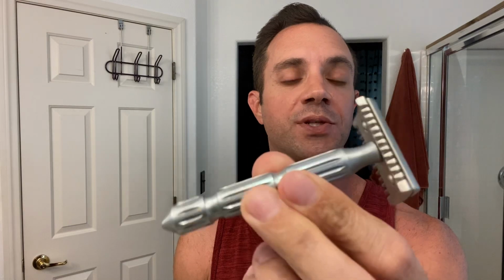Mild Open comb razors under $30! Goodfellas Gladio vs Yaqi Melon. Moon Santa Cruz soap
2 open combs battle it out for the spot for low blade feel mild open combs worthy of daily shaves.

Yaqi Melon zamac vs Goodfellas Gladio battle it out.

Razors for sale. USA sales only please.

I can provide pictures for any of the razors.

Prices include shipping

Modern razors:

—Alpha Evolution outlaw 2023
316l stainless steel with braveheart handle.
$111 shipped

-Goodfellas Bayonetta solid brass. $38.88 shipped

-Yaqi Tachi Single edge (takes half any DE blade or pre split SE blade) head is 316l handle is 90mm Apollo pillar not stainless. $38.88

Vintage razors:
—Valet auto stop BRASS VC1 with case $22(takes feather FHS or clipped gem despined)

—Gem 1912 Damaskeene chrome finish with plastic Bakelite case $34.44 has mild pitting on top cap.

—Gem 1912 squat head (mild) in chrome (great condition)$18.88

-Gem Micromatic Open Comb Brass 1st Gen 1930-32 with no raised bumps.$19.99

—Gem Micromatic Clog Pruf 1st Gen 1941-43 with 12 nib safety bar BRASS $19.99